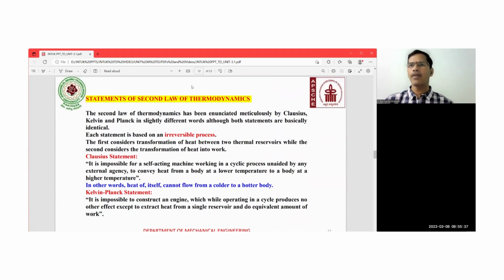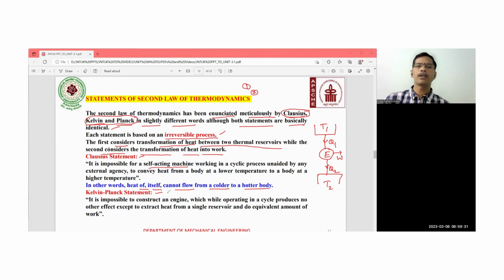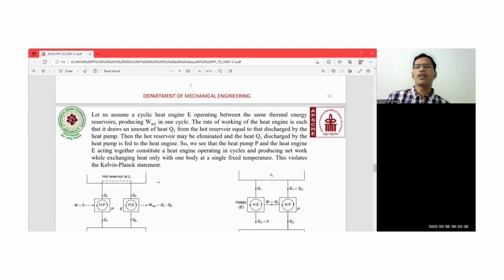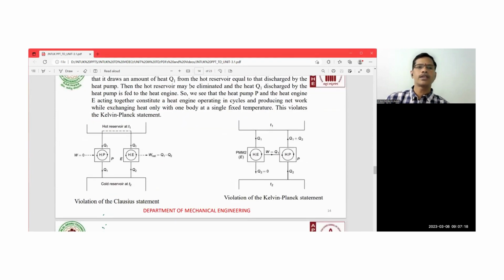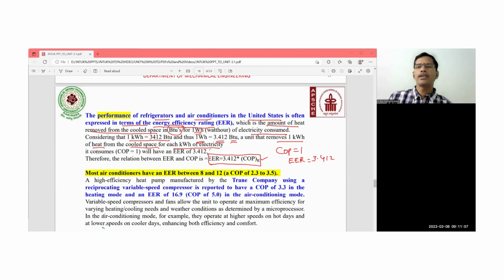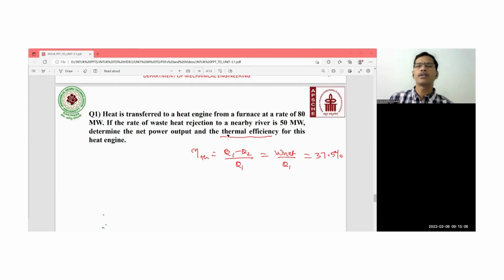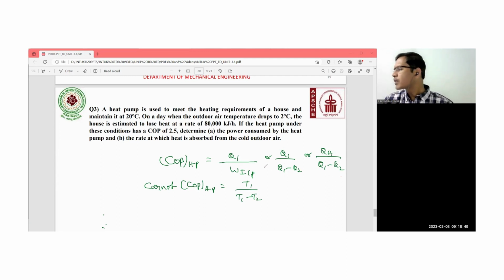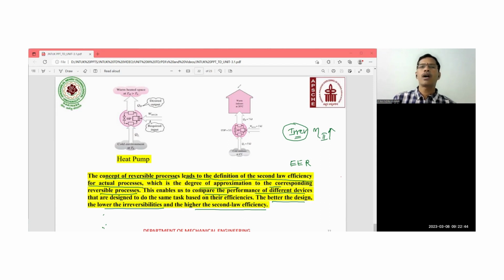Equivalence of Kelvin Planck and Clausius statements, EER